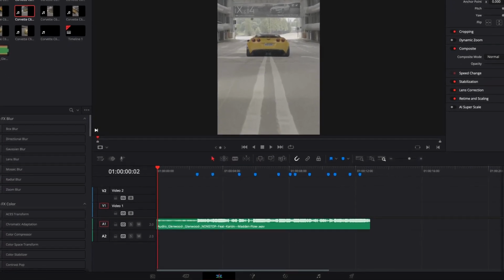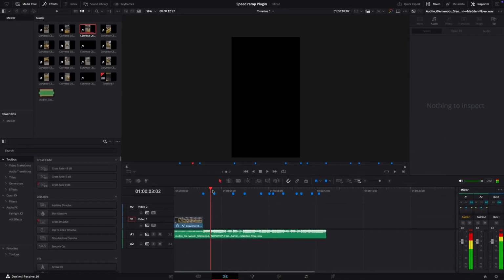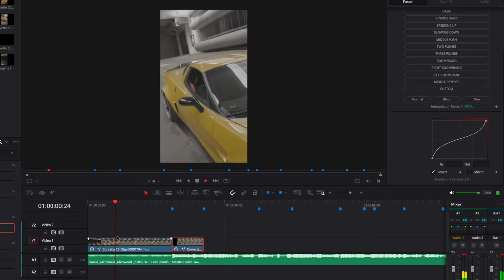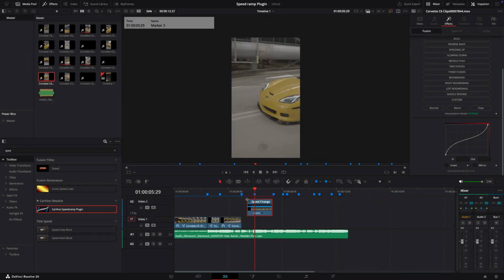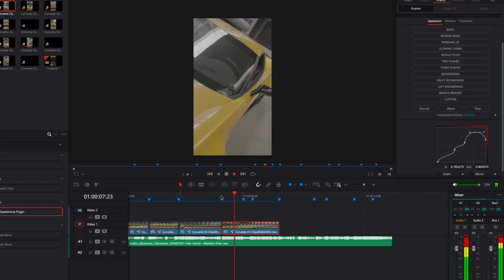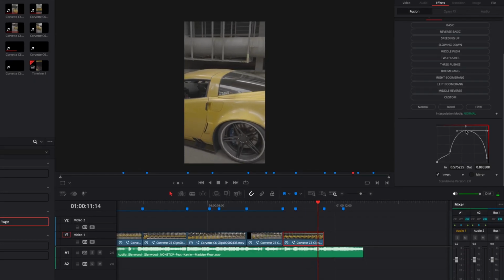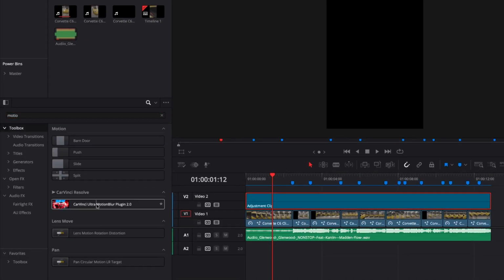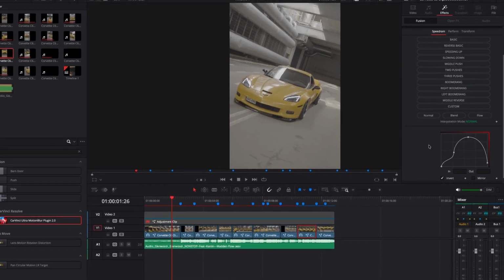Stop Wasting Time On SPEED RAMPING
In this video I'll show you a game-changer plugin that's going to save you a ton of time when speed ramping in DaVinci Resolve.

More Audios From Audiio!